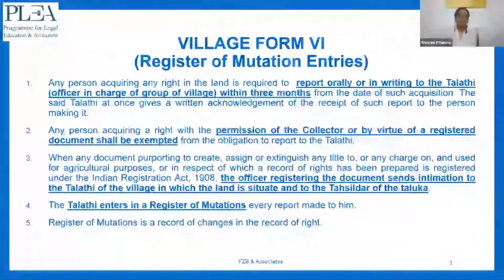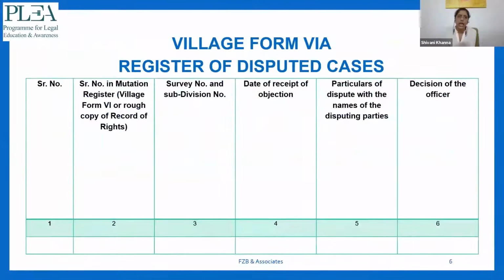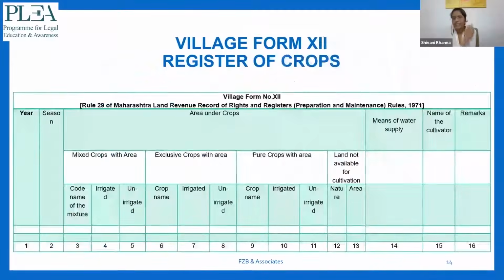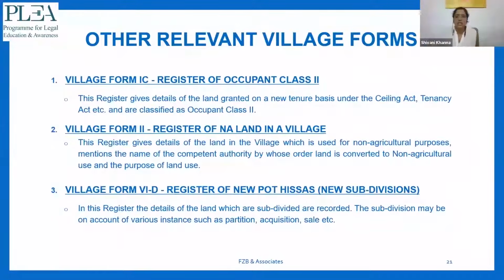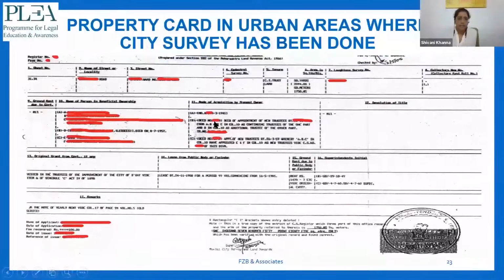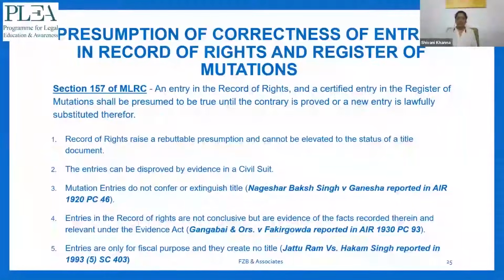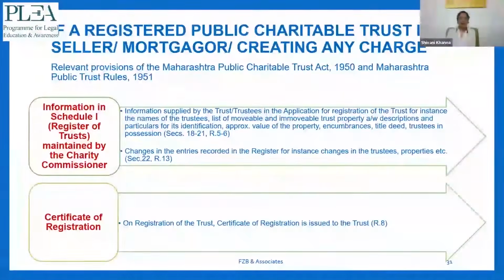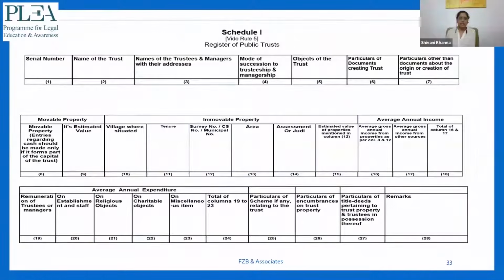Investigation of A Title - Land Records and Records of Rights by Shivani Khanna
Investigation of the title of a property is critical to its purchase and involves verification of clean and marketable title. In this webinar, the Speaker deals with this critical issue of investigation of title in relation to the property both in Rural and Urban Areas in Maharashtra including due diligence steps. Prior to undertaking Title investigation- the decision has to be taken as to whether it is – full search [encumbrances, Legal capacity to enter into a binding contract, nature of the right, whether right is transferrable; source of right/title, etc] or limited search. The Speaker takes us through the steps in title investigation [research using public records and legal documents to identify the vested owner, liens or other judgments, loans and property taxes due], various land records including the record of rights [all rights and liabilities are registered], Village Form VI and mutation [i.e register of mutation. Mutation - the substitution of names of the person in Record of Right], Village Form VIA with Register of Disputed Cases [objections & disputes including heirship in a separate register] including the procedure for settling disputes, Details of Form VII [ownership, occupancy, tenancy details, rights & liabilities of holders, etc] Register of Crops [showing crops grown on land and area to be maintained] sample of 7/12 extract along with details of other land documents to be maintained whilst in urban areas the requirements of included – property card [with Cadastral Survey number, etc]. A critical step included inspection and obtaining certified copies. If the property belongs to a Trust, involves additional legal requirements [enabling provision in the trust deed, obtaining permission of Charity Commissioner, and Income Tax Dept].  General precautions to be taken in case of a commercial unit or a residential flat in a society depending on whether you are the transferor or transferee [ check occupation certificate, inform society of intention, application for transfer of shares a/w interest, application of membership a/w fee, etc] was discussed. In all this, it is presumed that there is the correctness of entry in the record of rights & register of mutation. For Verification of title certificate for Litigation, encumbrances, restriction, and allowances, development and construction, derivation of ownership of a right chain of title are important as it’s conclusive proof of ownership and not the defective title. The most important case law -   Ramniklal Tulsidas Kotak v. Varsha Builders and others was discussed.

00:00 Introduction
01:05 Register of Mutation entries
03:30 Village form VI & VIA
04:46 Record of Rights
07:03 Register of Crops
08:43 Register of Heirship Entries
09:45 Other Relevant Village Forms
11:16 Property Card in Urban Areas
15:10 Inspection and Certified copies
15:35 Presumption of the correctness of entries
17:05 Creation of charge by the company
20:27 Public charitable trust
28:54 Details of Part 3